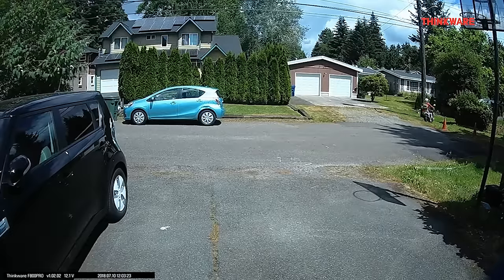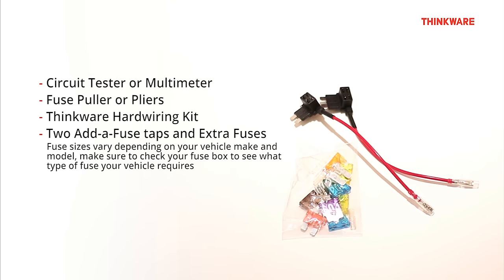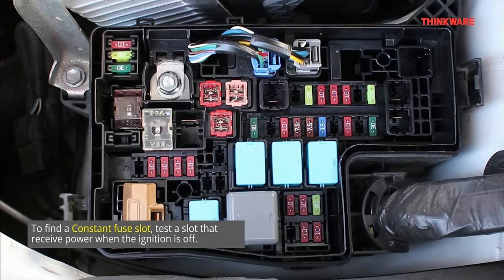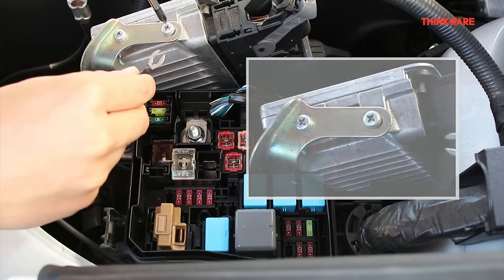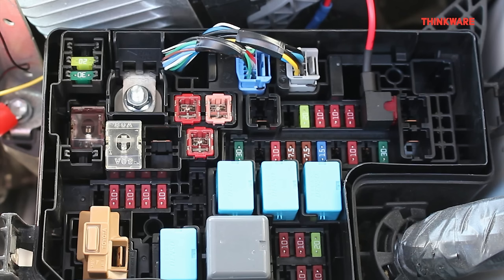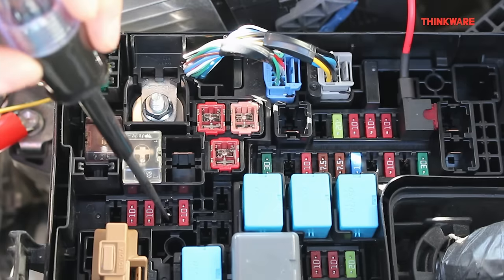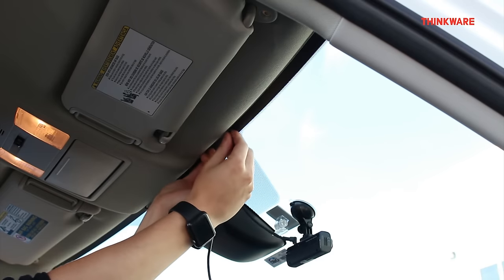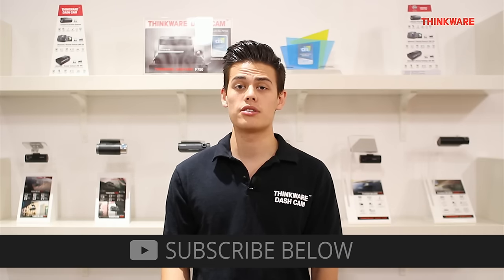How to Hardwire a Dash Cam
Hardwiring a Thinkware Dash Cam unlocks the dash cam's full potential!

0:00 Parking Mode Overview
0:42 Index
1:05 Items Needed
1:34 Crimp Fuse Taps
1:51 Locate Fuse Box
2:29 Locate a Constant Fuse
2:50 Locate an ACC Fuse
3:22 Install Constant Fuse Tap
4:11 Fuse Tap Orientation
5:06 Install ACC Fuse Tap
6:09 Test Installation
6:54 Troubleshooting Tips
7:38 Outro